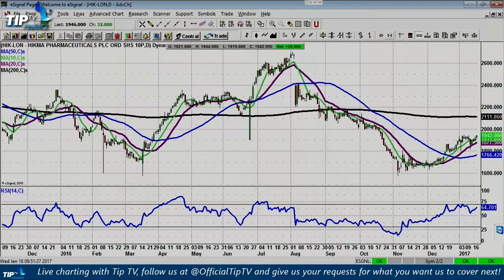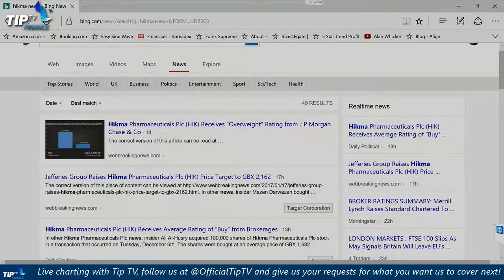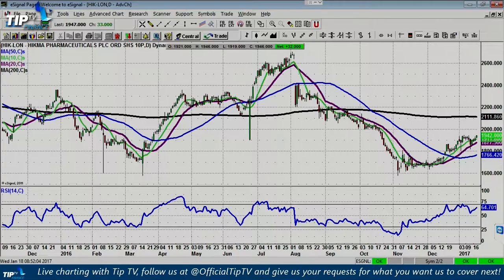Tip of the Day 18-01-07